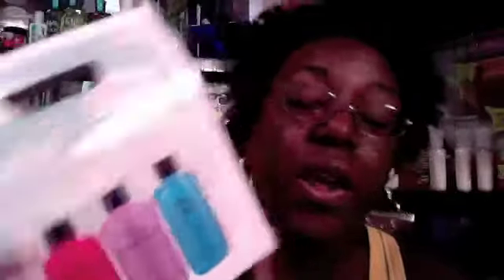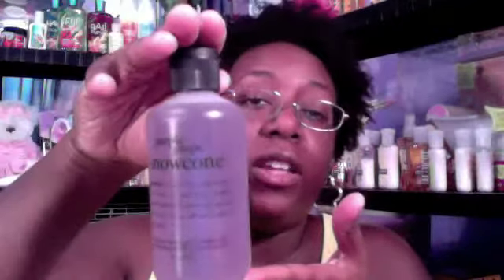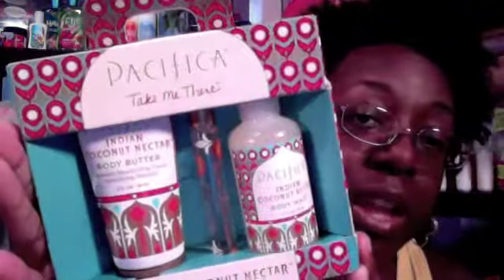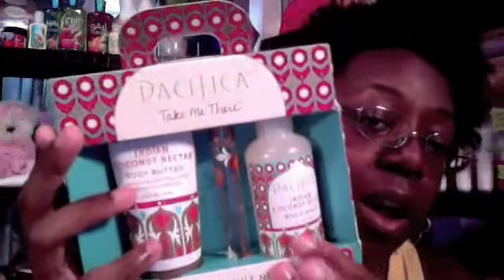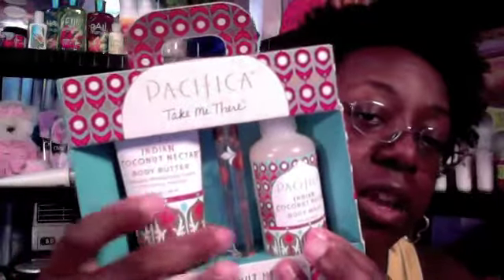Sephora Goodies!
Hello Goddesses!

I picked up some goodies from Sephora. Enjoy!

Sign up for my email newsletter on my blog and get a copy of my skin renewing body scrub treatment:)